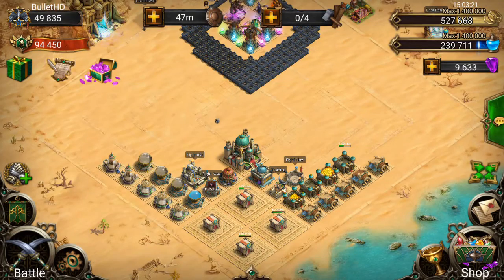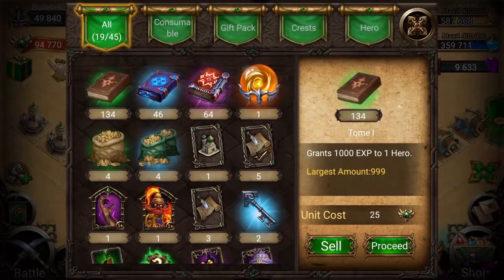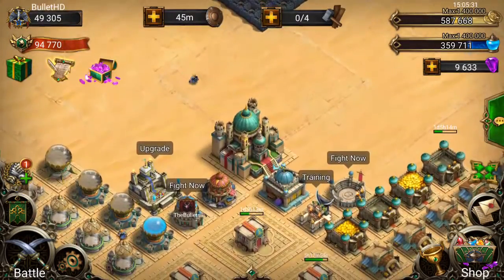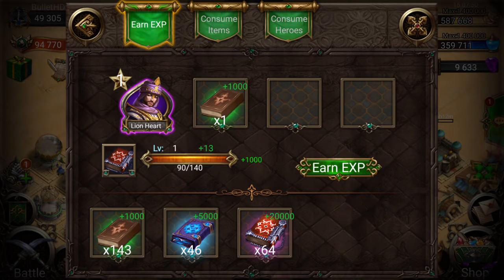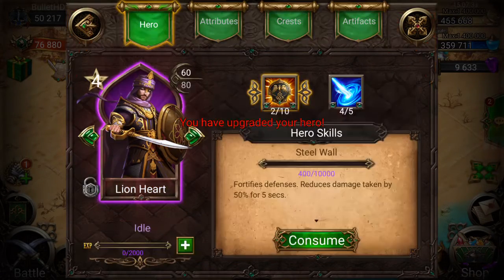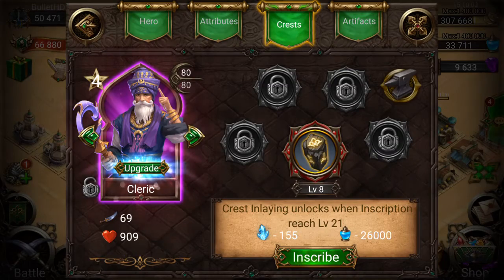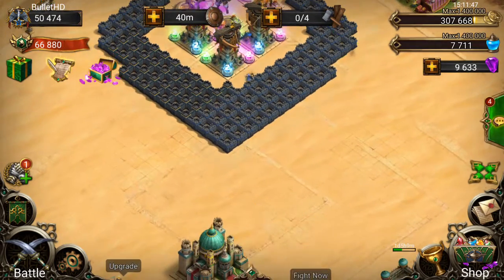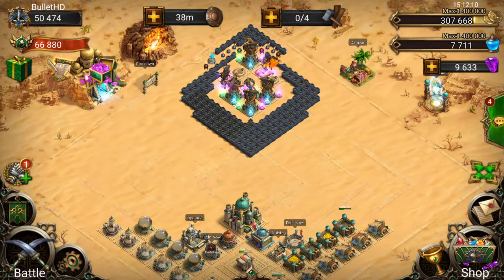Clash of desert - Opening a special hero card - Leveling up set to 160!